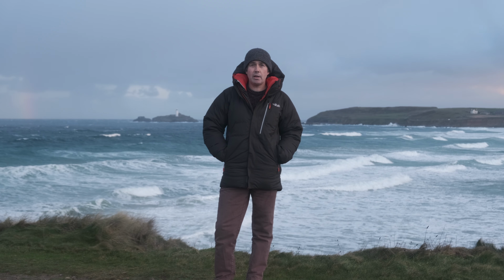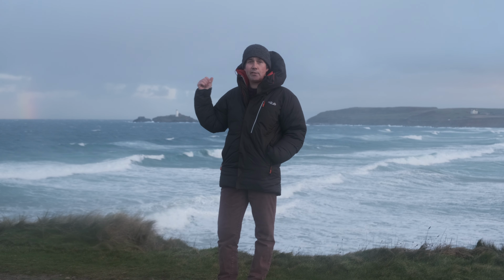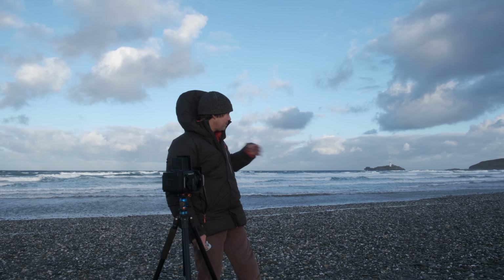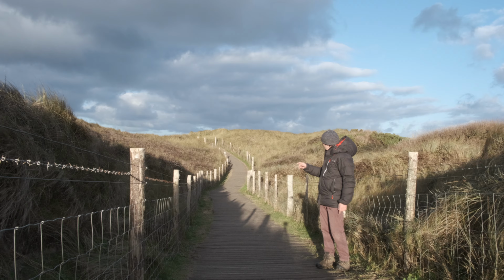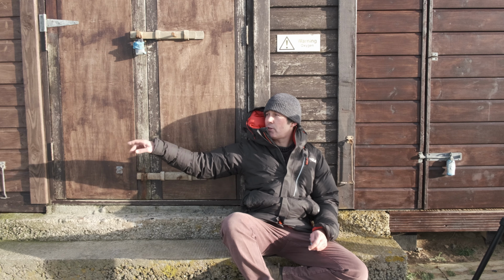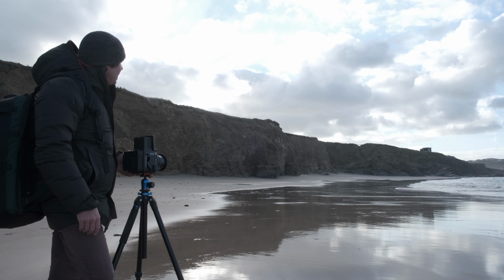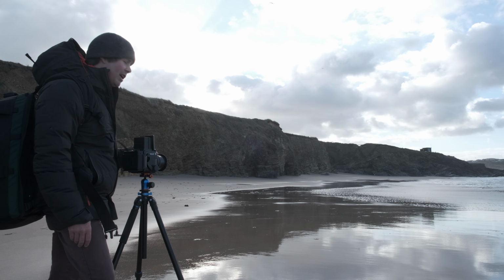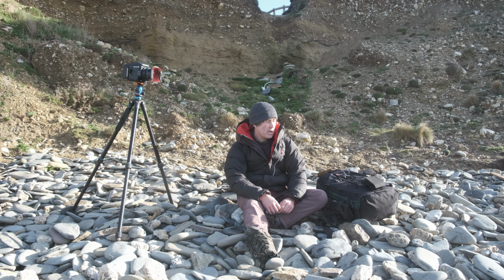Ilford Delta 100 | Moody beach shoot.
A day of film photography with my Mamiya RZ67 and Ilford Delta 100 at a Cornish beach.